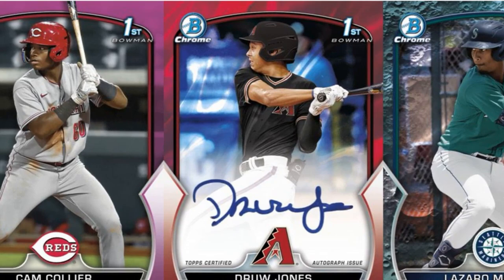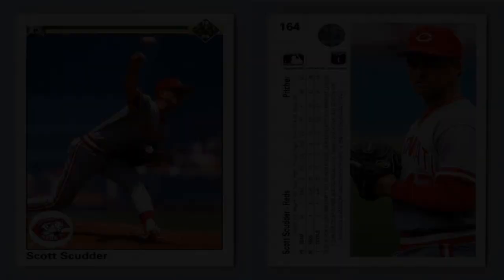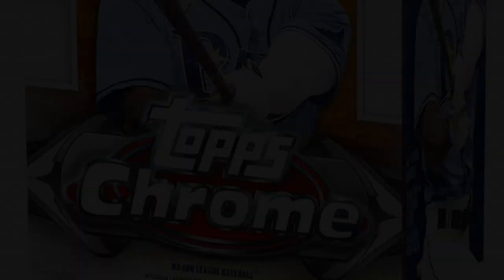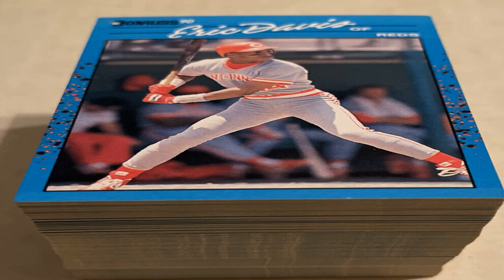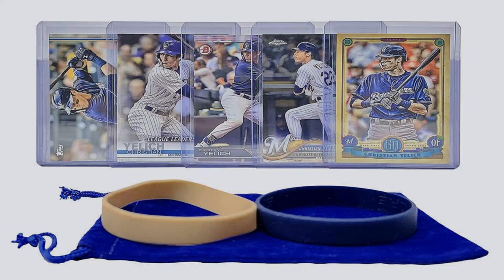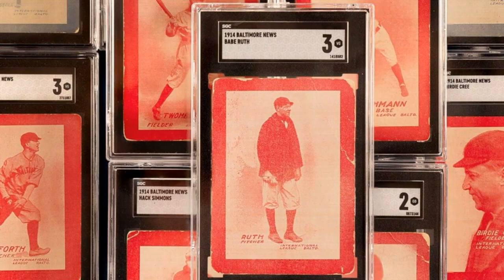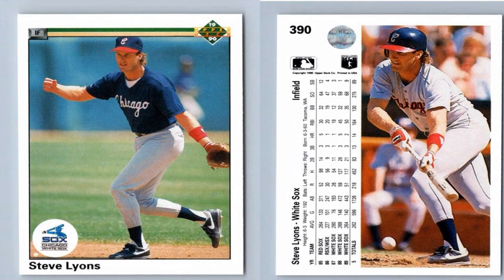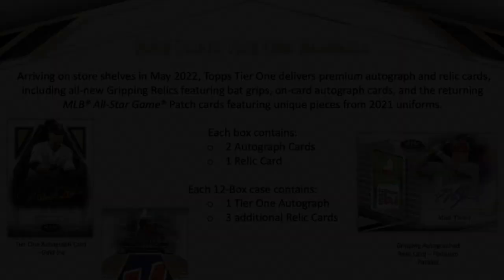BASEBALL CARDS THAT WILL MAKE YOU A COLLECTOR!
⚾ Have you ever considered getting into the fascinating hobby of baseball card collecting but didn't know where to start? This video shares some of the most iconic and valuable baseball cards from both vintage and modern eras that are guaranteed to spark a passion for the hobby. Go on a journey through baseball history as we discuss the legendary players, teams, and sets represented by each card.

The undisputed holy grail of card collecting is the 1952 Topps Mickey Mantle rookie card. Still considered the most valuable sports card ever printed, owning this piece of history from one of baseball's all-time greats would allow any collector to take their collection to the next level. But don't forget about the equally legendary 1909-11 T206 Honus Wagner, which continues to define the hobby despite its immense rarity and price tag.

For a more achievable iconic rookie, the 1957 Topps Ted Williams card captures "The Splendid Splinter" in all his eye-popping visual glory. And who could resist the flashy stylings of Michael Jordan's iconic 1984 Fleer rookie card, which mirrors his legendary coming out party in the NBA. Of course, no collection is complete without acknowledging baseball's true pioneer Jackie Robinson in his 1948 Bowman debut issue.

Diversify your historic pieces with more affordable yet hugely significant cards like the 1913 E95 Striking Cabinets Honus Wagner or 1901/02 E102/3 Old Judge Cabinet cards, which let you hold genuine pieces of the earliest decades of the sport in your hands. For those interested in studying pre-war design trends, the 1933 Goudey Babe Ruth is an undisputed classic despite its intimidating price tag.

On the more modern side, examples like Nolan Ryan's pristine 1969 Topps rookie or Bryce Harper's defining 2011 Topps Update card prove you don't need vintage cash to chase iconic contemporary issues. Both cards offer affordable yet high-upside investments to fuel your interests in stars still making history today.

By focusing first on understanding and appreciating each item's significance over its condition or price, any newcomer can fall down the collecting rabbit hole. So whether you're a history buff, design enthusiast, or fan of today's game, let these highlighted baseball cards spark your passion at any budget level. Start your collection today and begin your journey through the fascinating world of baseball memories on cardboard!